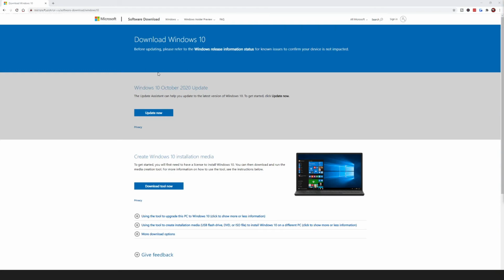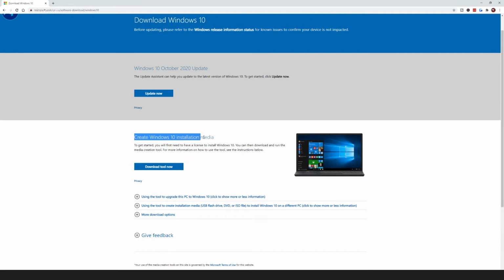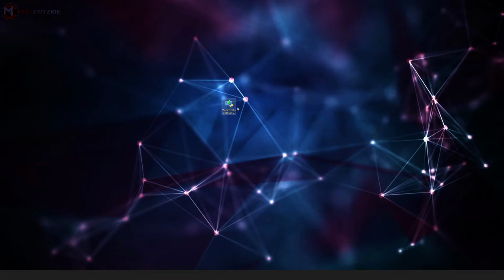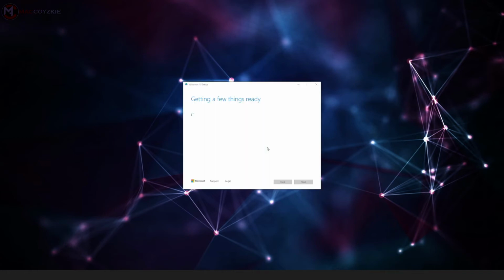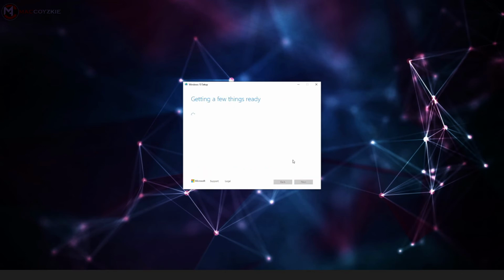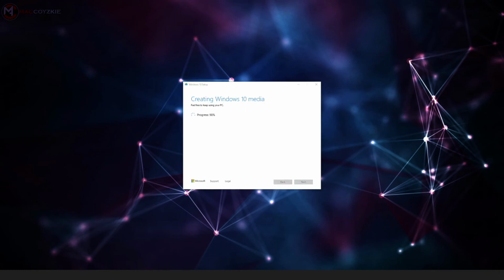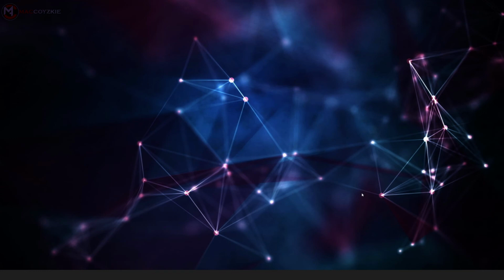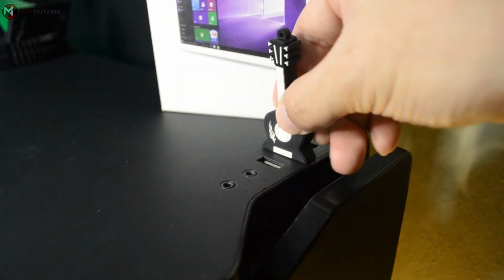How to create windows 10 bootable usb flash drive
This is a tutorial on how to make your usb thumb drive into a windows 10 bootable usb flash drive! A very quick and simple video instruction! check it out!

TimeStamp▼
0:00 sponsor ads
0:58 Introductions
1:16 prepare these things
1:30 how to make usb windows 10 installer
2:49 Final thoughts